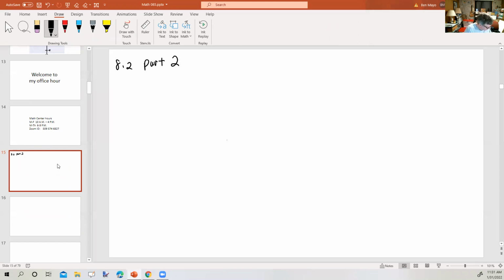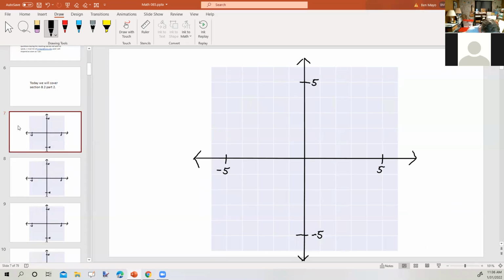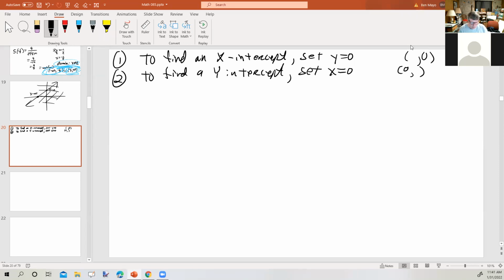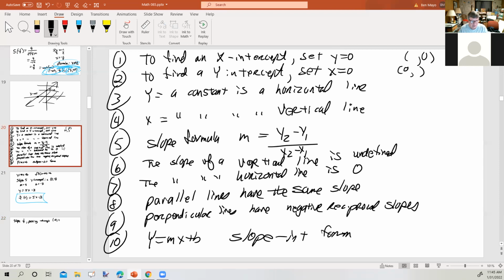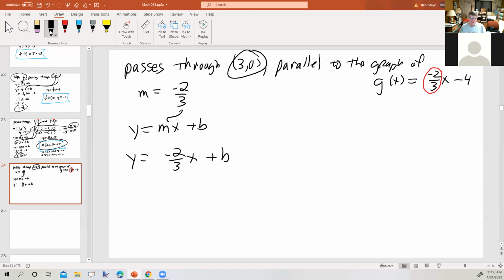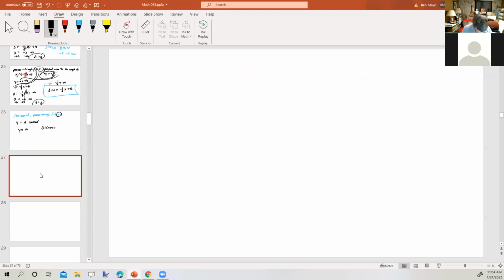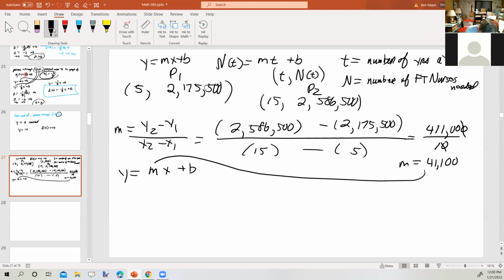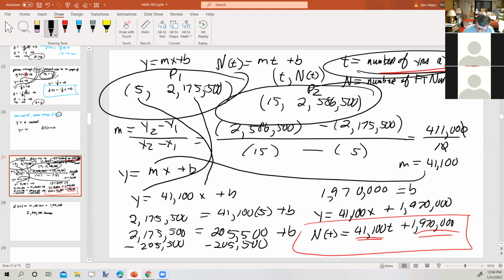Math 095 Winter 2022 Section 8.2 Part 2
Functions Continued